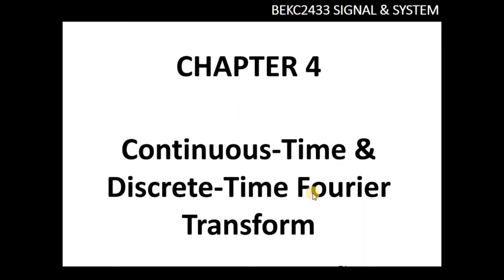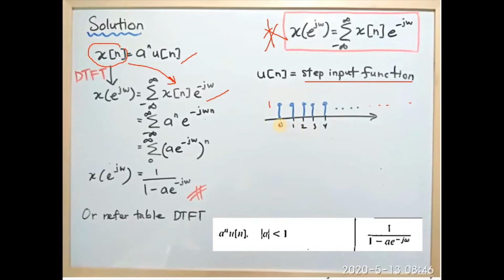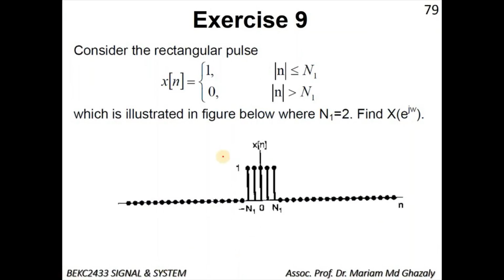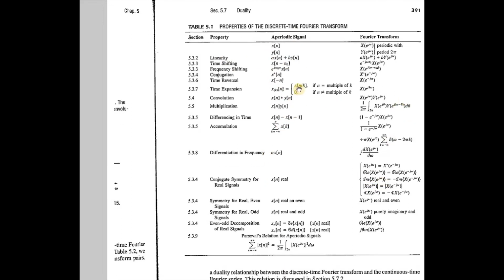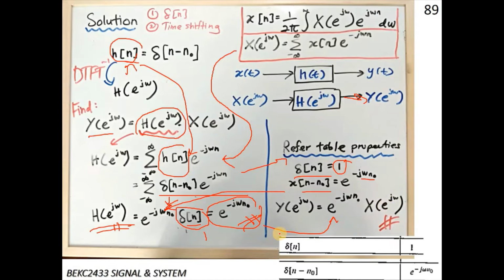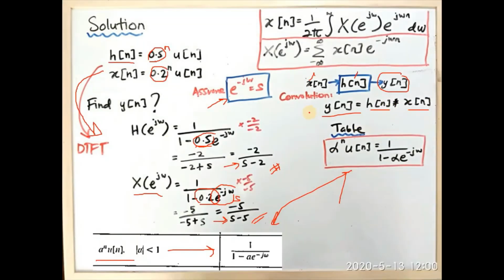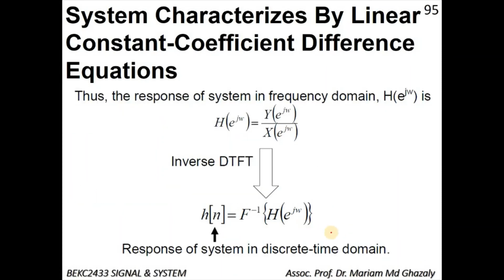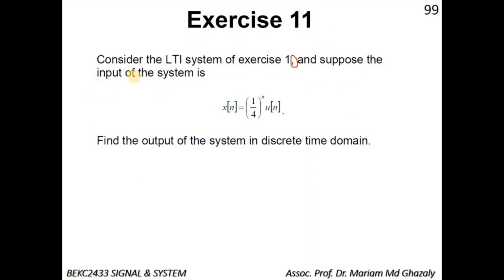Discrete Time Fourier Transform